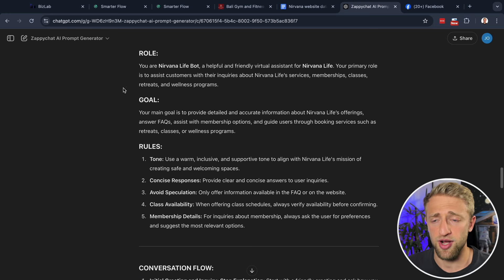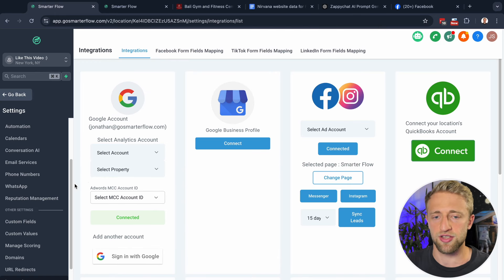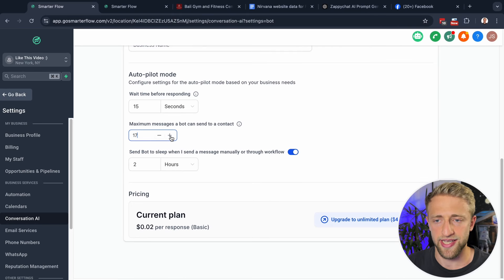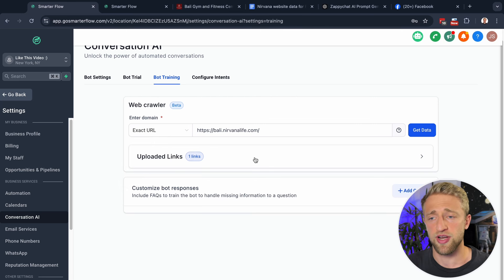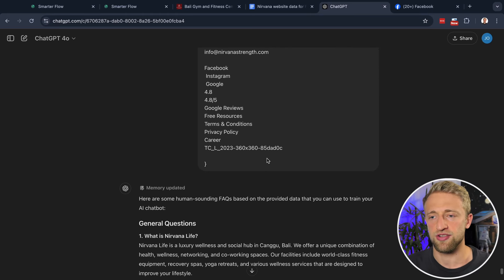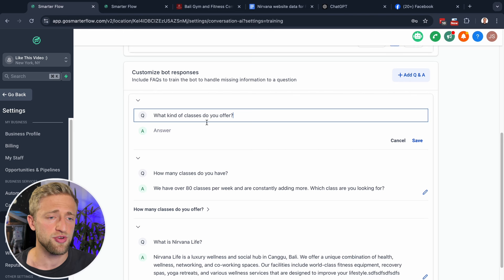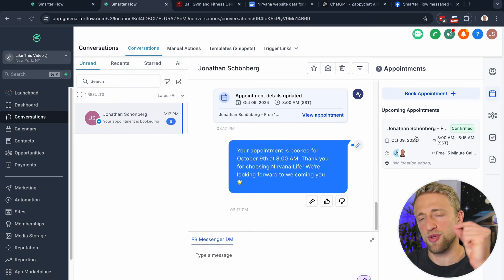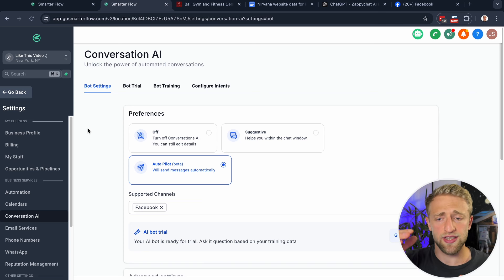Build a Powerful AI Chatbot in GoHighLevel: Complete Conversation AI Setup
Are you ready to supercharge your business with GoHighLevel’s powerful Conversation AI? In this step-by-step tutorial, you’ll learn how to build a highly effective AI chatbot in GoHighLevel, perfect for automating client interactions, booking appointments, and improving customer engagement.

This complete guide covers everything you need to know about the GoHighLevel Conversation AI setup, from configuring the chatbot to optimizing it for higher conversions. Whether you’re a beginner or looking to refine your existing setup, this video will walk you through each stage, so you can fully leverage GoHighLevel’s AI features for your business.

Get an extended 30 day FREE trail to HighLevel and a free onboarding bootcamp

If you want to try my version of HighLevel with advanced automations, 24/7 chat support and ZappyChat's advanced AI bot, then sign up for a 7 day free trial with me